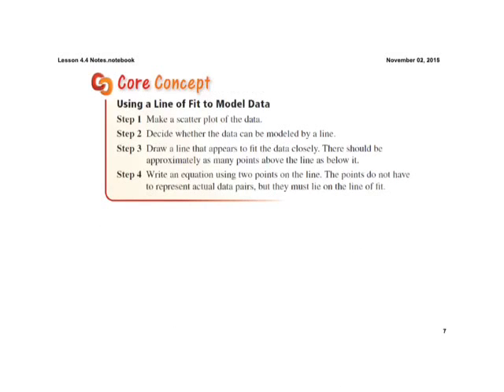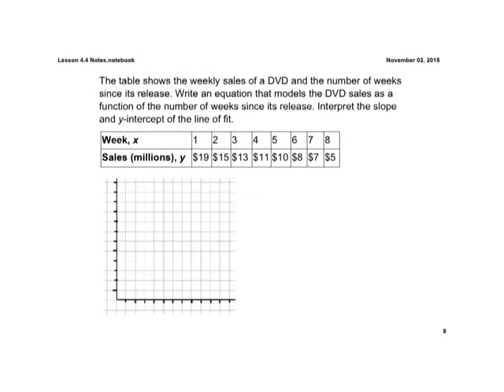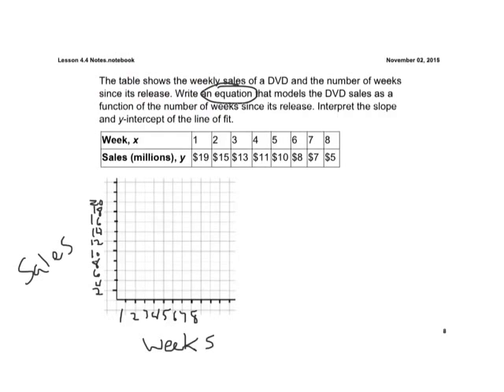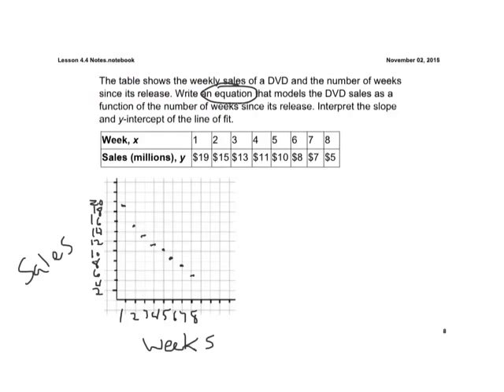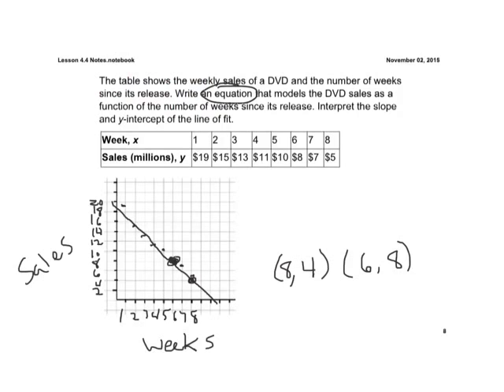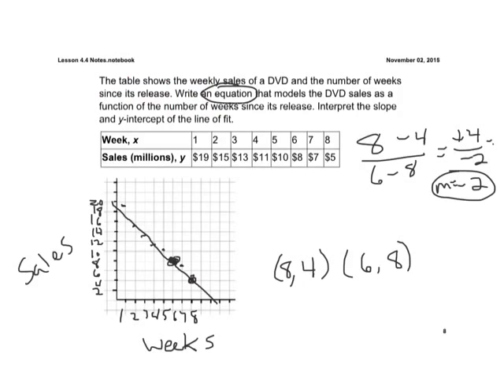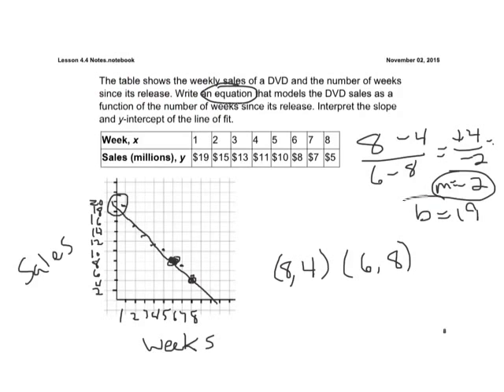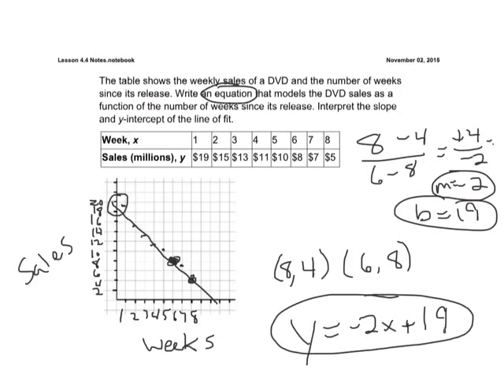Lesson 4.4 Using Lines of Fit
Titanalgebra, lines of fit, correlations